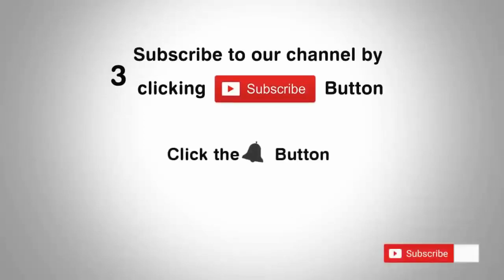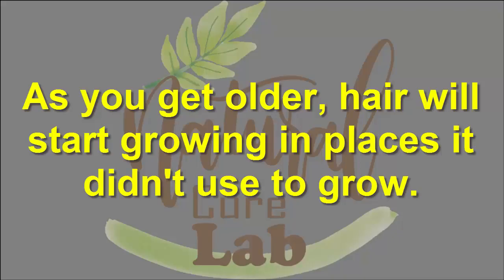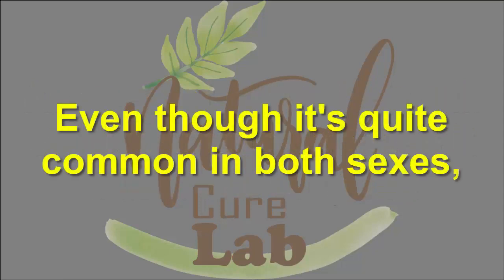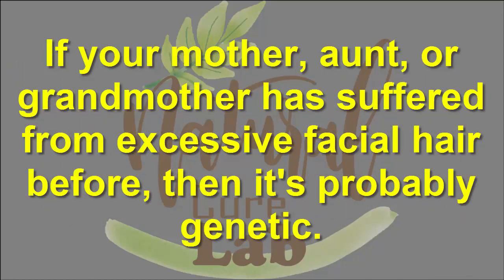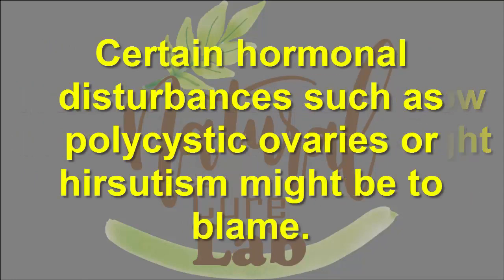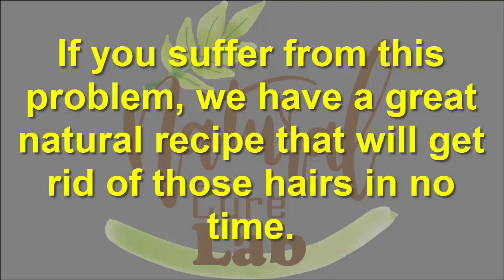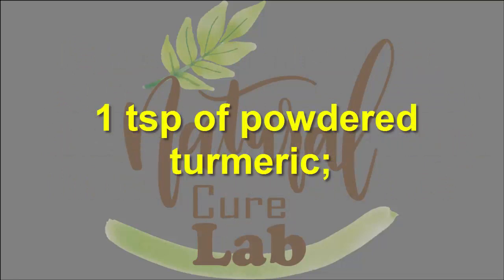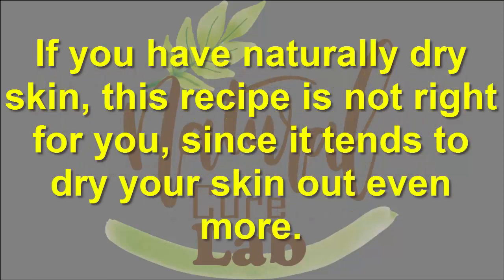How To Remove Facial Hair Naturally at Home - Natural Cure Lab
As you get older, hair will start growing in places it didn't use to grow. It's unavoidable.

Even though it's quite common in both sexes, this unwanted facial hair is a great inconvenience for women because it directly affects their confidence.

But why does this facial hair appear?

If your mother, aunt, or grandmother has suffered from excessive facial hair before, then it's probably genetic.

If the hair seemed to grow overnight, the cause might be hormonal. Certain hormonal disturbances such as polycystic ovaries or hirsutism might be to blame.

Hirsutism is the appearance of thick, dark hair on your face (cheeks, chin, and upper lip), chest, back, stomach, and bottom, due to excessive male hormones in the hair follicle.

If you suffer from this problem, we have a great natural recipe that will get rid of those hairs in no time.

Here is how to make it:

Ingredients

- 2 tsps of baking soda;
- 1 tsp of powdered turmeric;
- Water.

Instructions

Mix the baking soda and turmeric in a small bowl.
Add just enough water to form a paste.
Apply the paste to the desired areas.
Wait a few minutes for the paste to dry on your skin.
Once it's dry, rub it all over your skin with your fingers.
Finalize the treatment by washing your face with your favorite soap in order to get rid of the turmeric's characteristic tint, and apply some moisturizer.

If you have naturally dry skin, this recipe is not right for you, since it tends to dry your skin out even more.

How To Remove Facial Hair Naturally at Home
Natural Cure Lab.

how to remove hair from upper lip naturally

how to remove facial hair at home instantly

how to remove face hair in tamil

how to remove facial hair permanently with honey

how can i remove unwanted hair from face?

how to remove hair from face for man

how to remove facial hair naturally fast